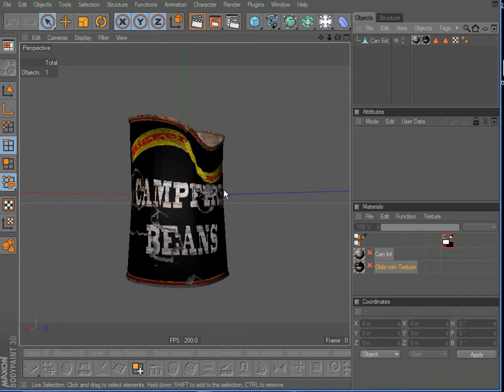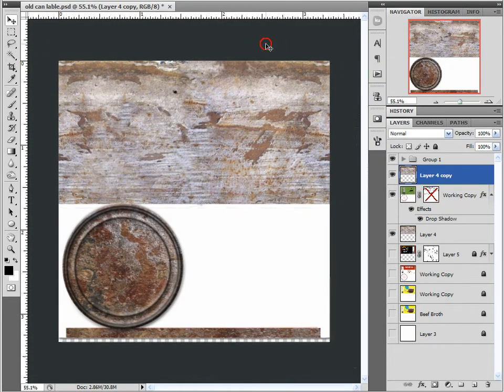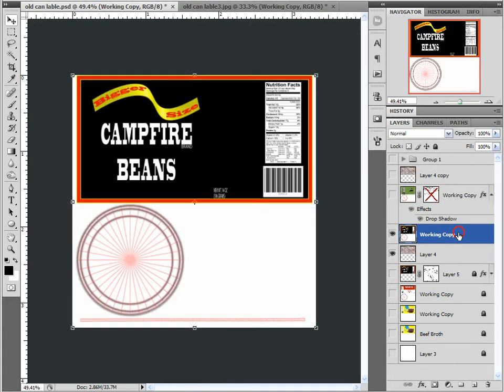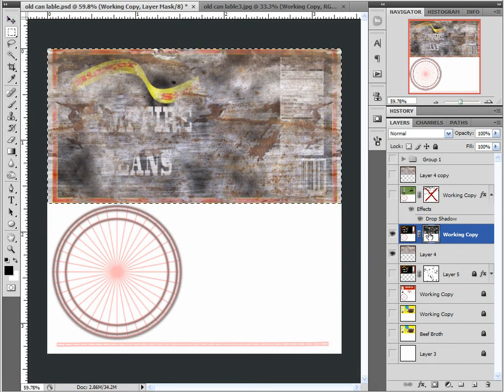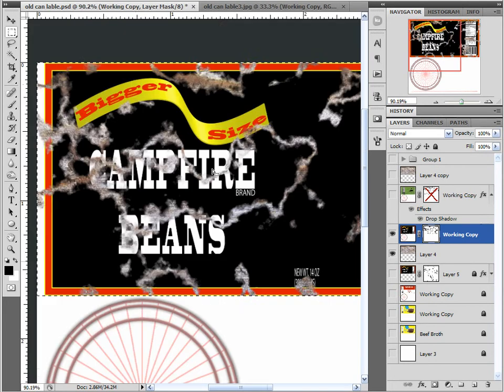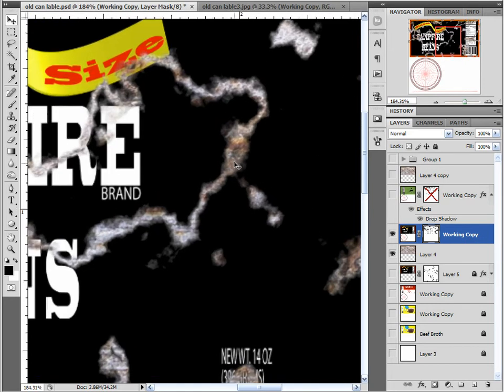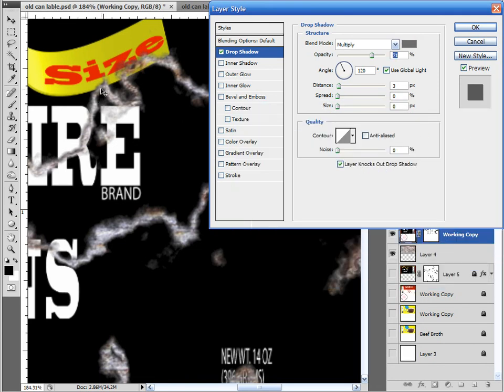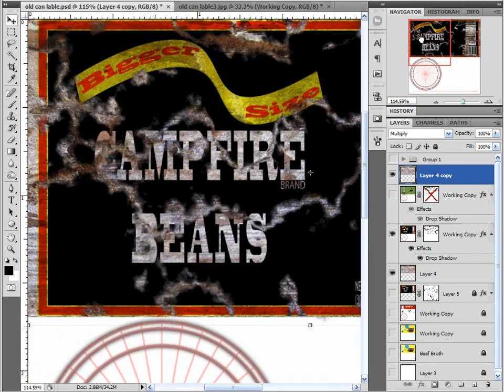Distressing textures in Photoshop [ps1]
Adging texture.
Multi layers.